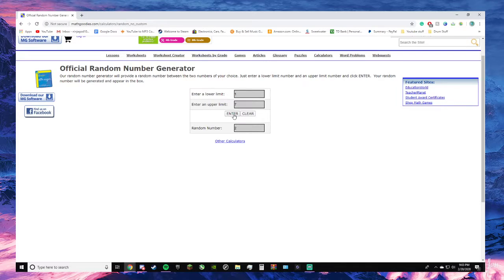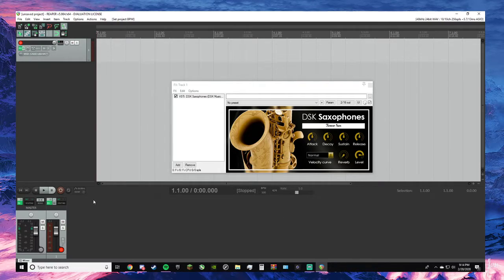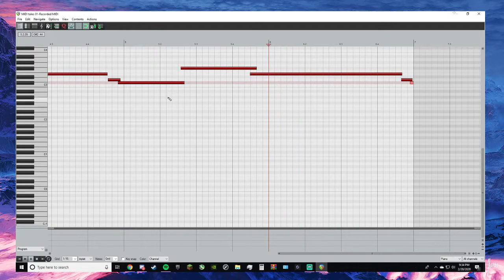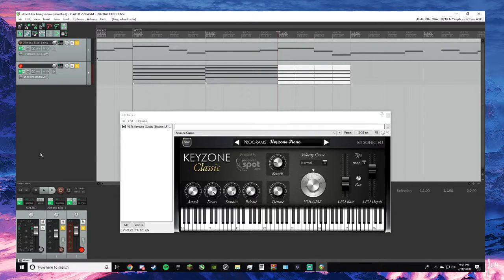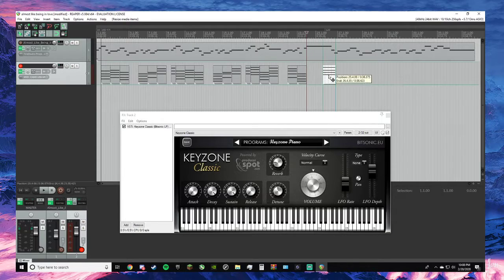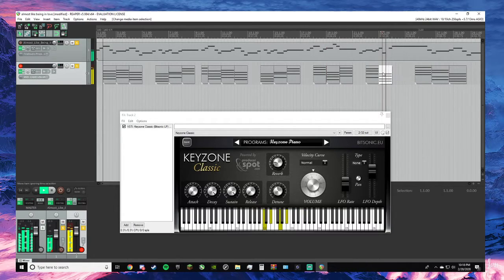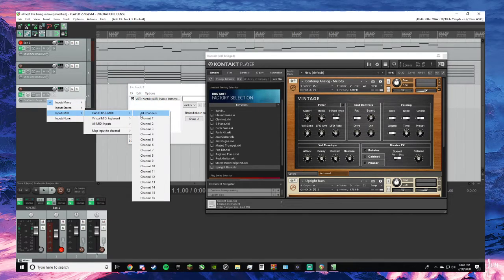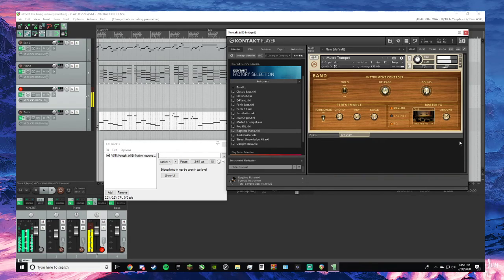Making Music In Reaper Ep.2